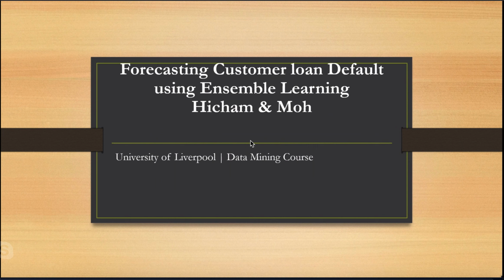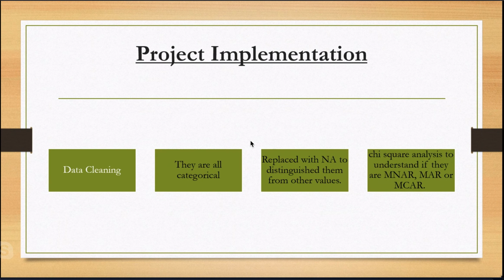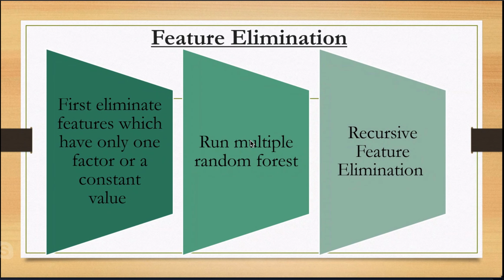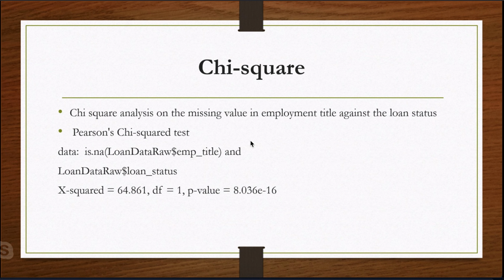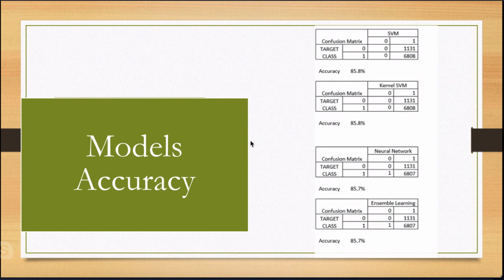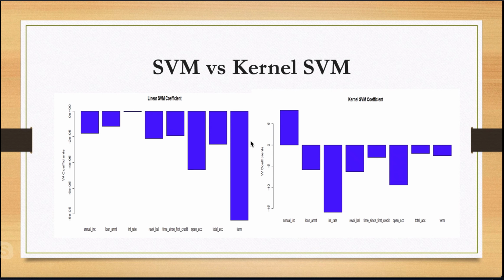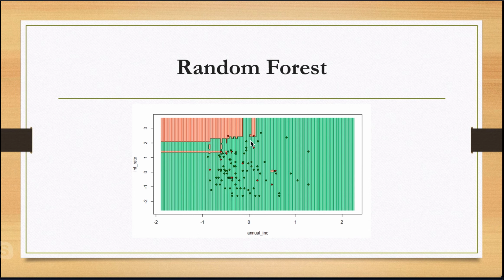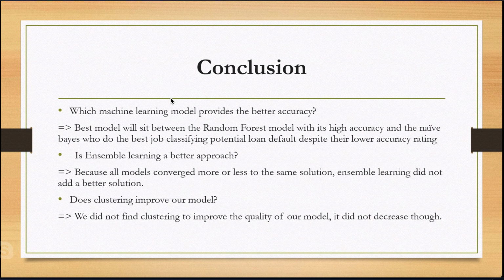Forecasting Customer loan Default using Ensemble Learning Hicham & Moh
Forecasting Customer loan Default using Ensemble Learning